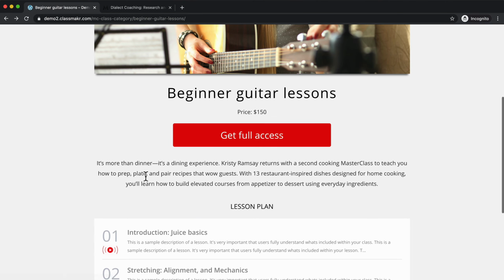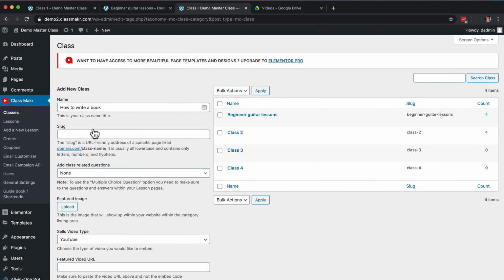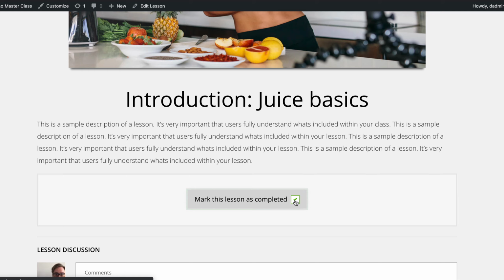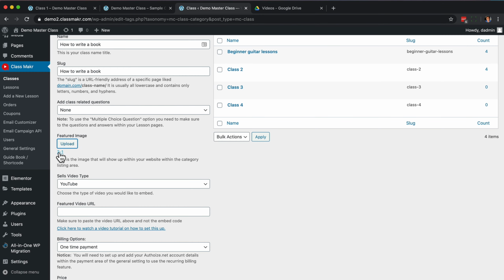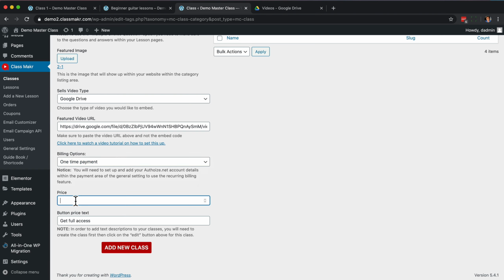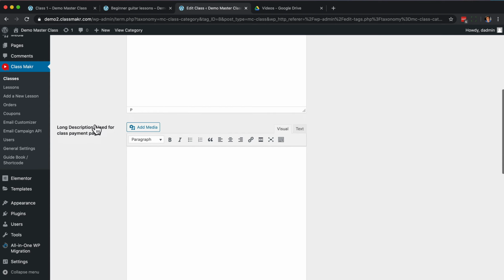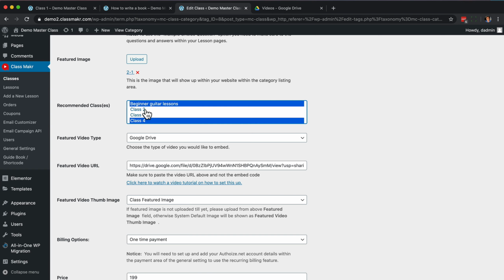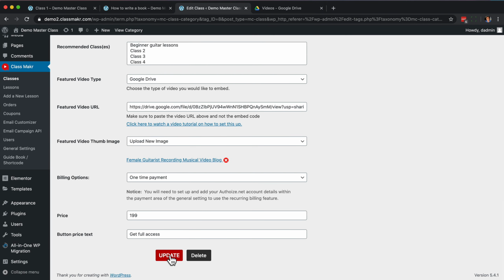How to create a class within Classmakr.com